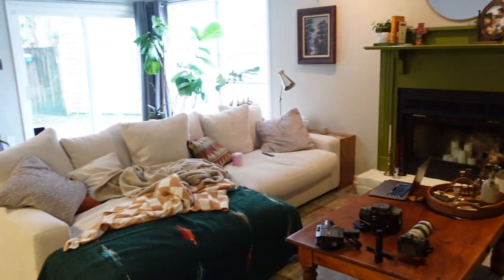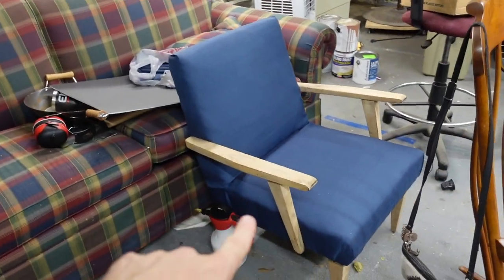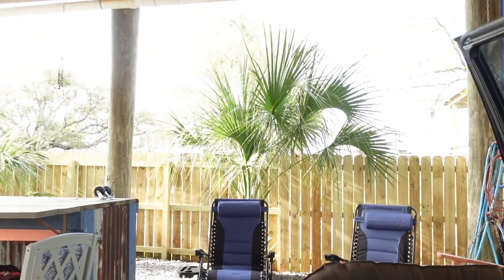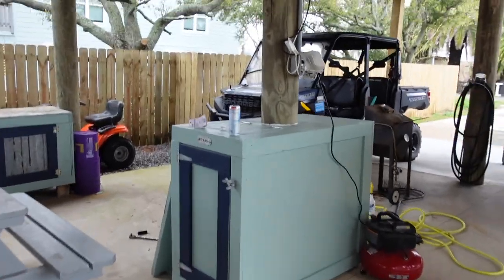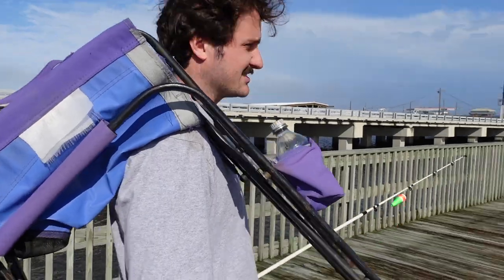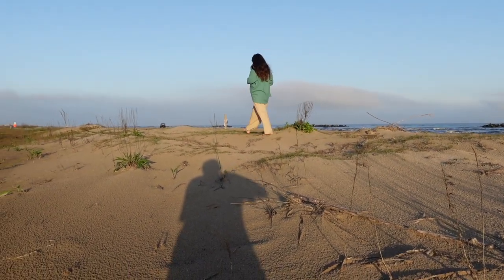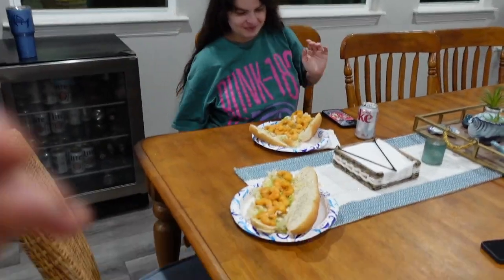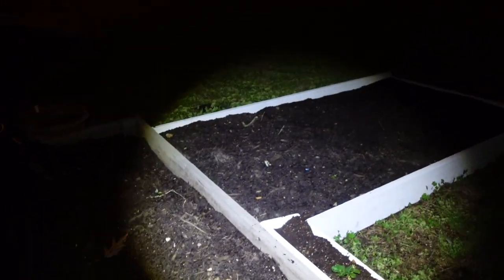Getting back into the grove Grand Isle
nah